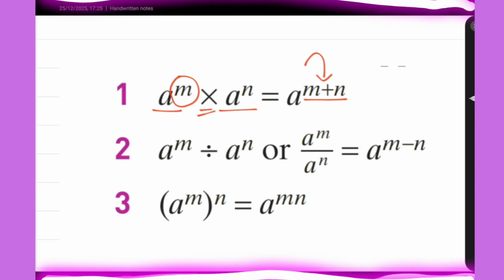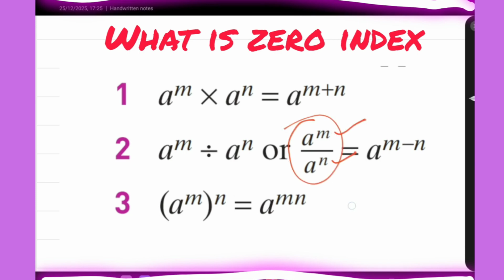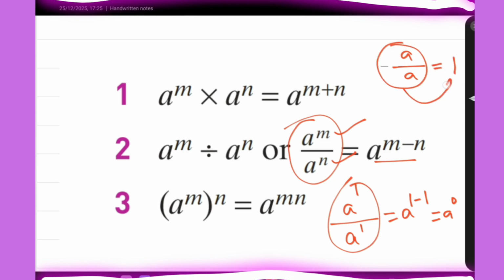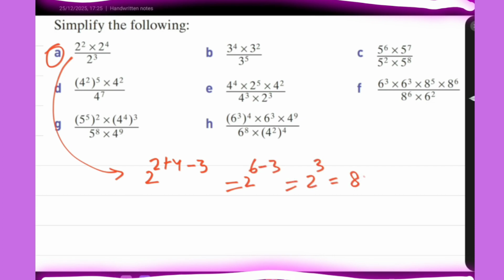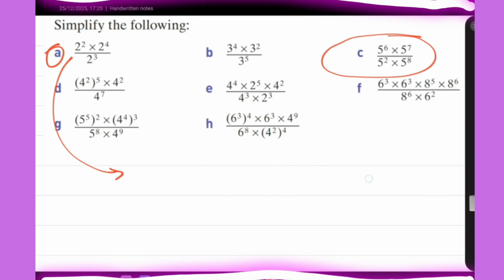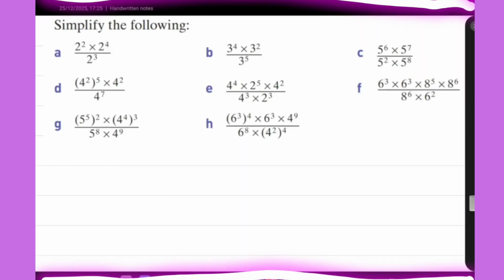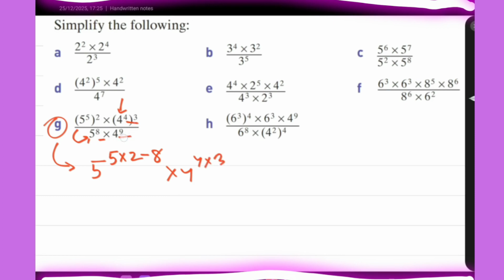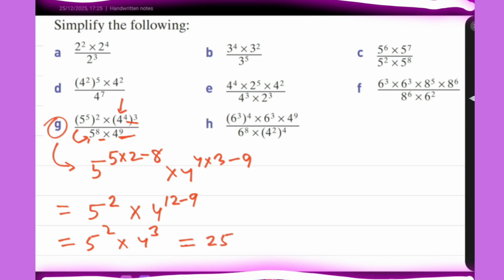How To Solve Indices| Rules & Questions| Kaizen maths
In this video, I am explaining Indices (Exponents) Rules in a simple and easy-to-understand way, followed by important sum-based questions asked in  IGCSE & IB exams.
This lesson will help you: ✔ Understand all laws of indices clearly
✔ Apply rules correctly in exam-oriented sums
✔ Save time and avoid common mistakes
✔ Build strong fundamentals for algebra & higher maths
📚 Perfect for students of Class 8, 9 & 10 preparing for school exams, board exams, and competitive tests.
👉 Watch till the end for smart tips & tricks to solve indices questions faster!
🔍 Topics Covered:
Laws of Indices
Negative & Zero Indices
Simplification Using Indices
Important Exam Questions
Step-by-Step Solutions
🚀 Why Kaizen Maths?
At Kaizen Maths, we believe in small improvements every day to achieve big results in maths.
📈 SEO Keywords / Tags:
indices rules class 9
indices class 10 maths
laws of indices
exponents rules
indices sums
algebra indices
board exam maths
cbse icse igcse maths
kaizen maths